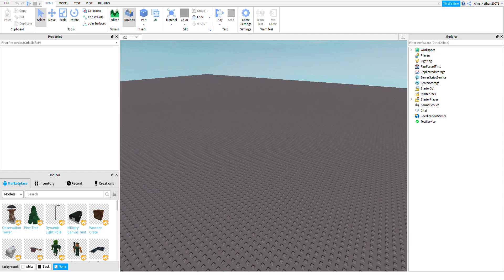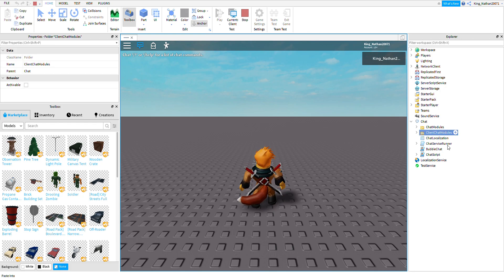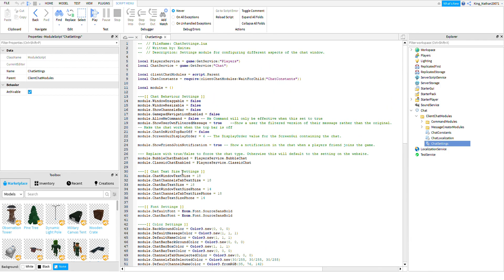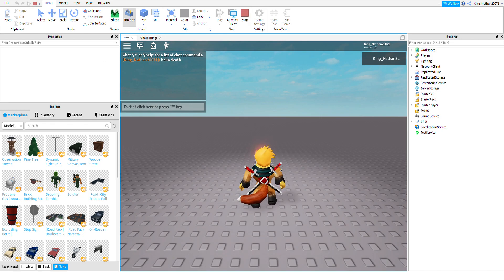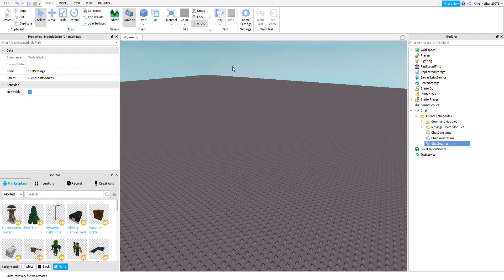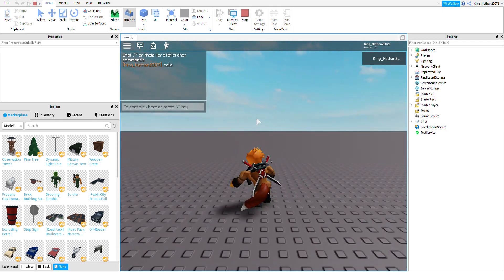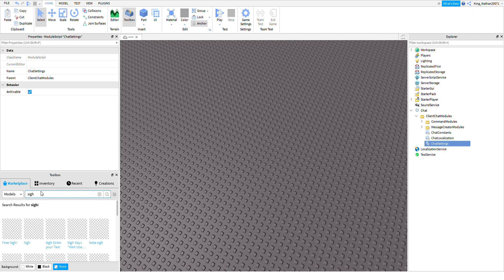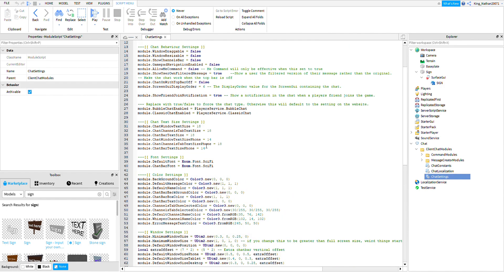How to edit Roblox chat [OUT DATED]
This video was used to show how you can edit your chat for your Roblox game but now Roblox has completely changed that and made it much easier with a click of a few buttons.